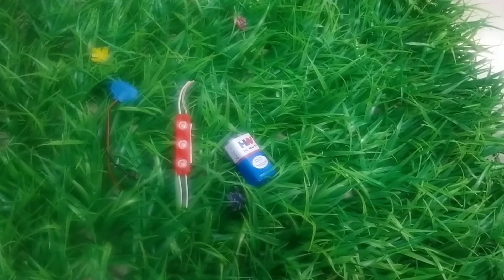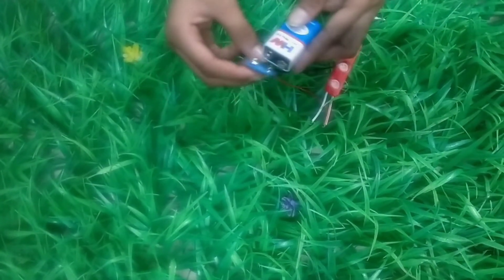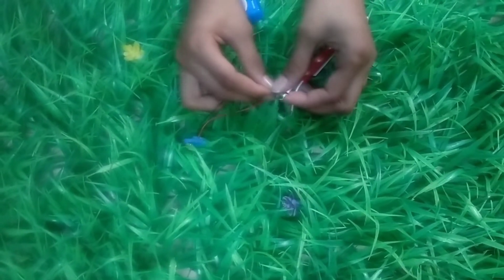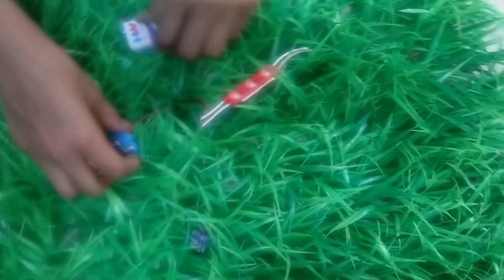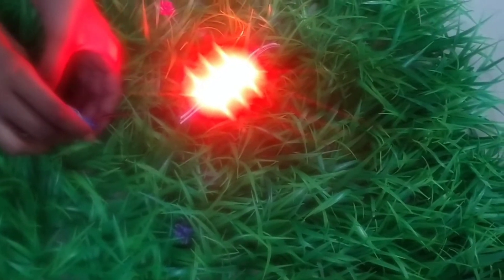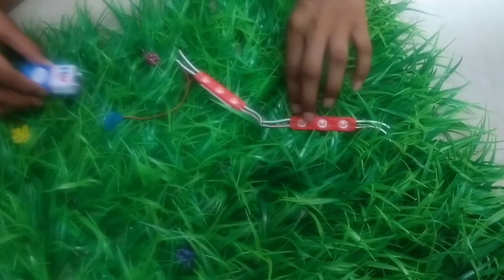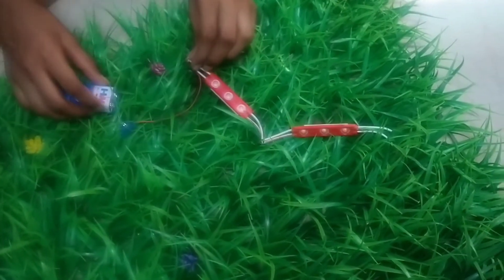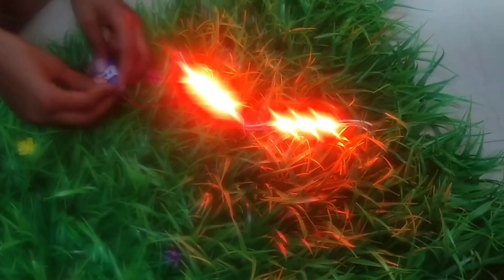unboxing video with my little invention